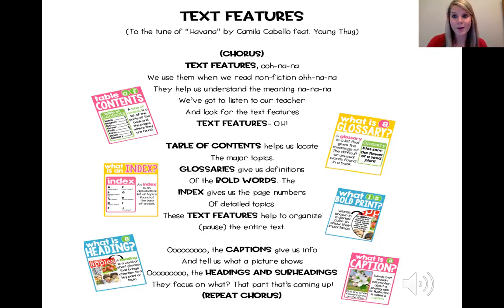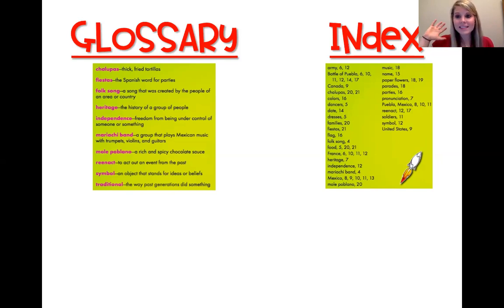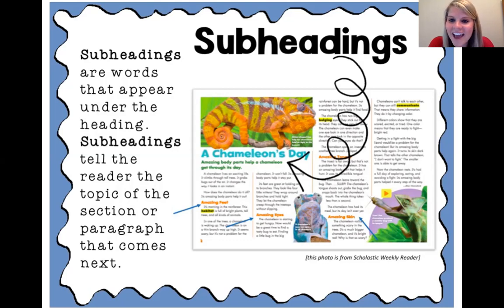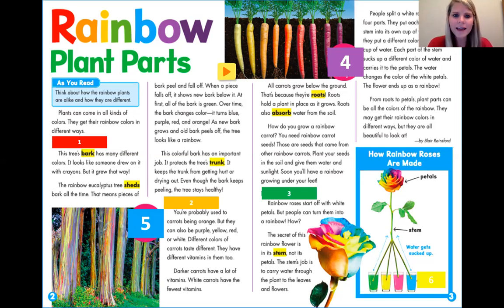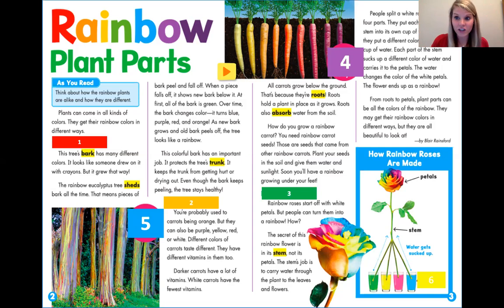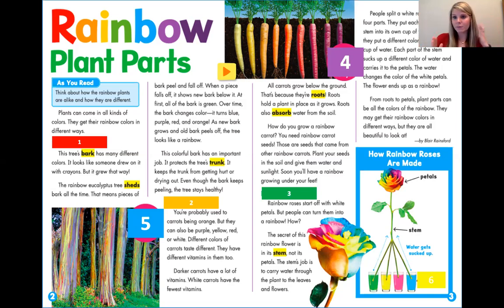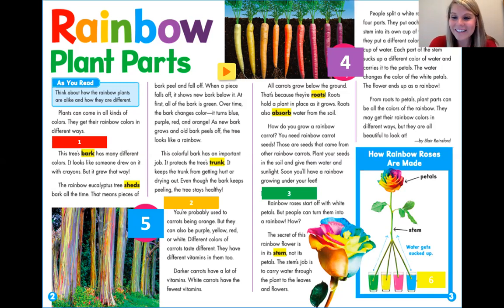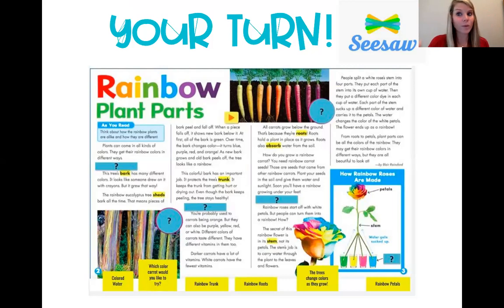Tuesday, May 5th ELA Guided Video Lesson